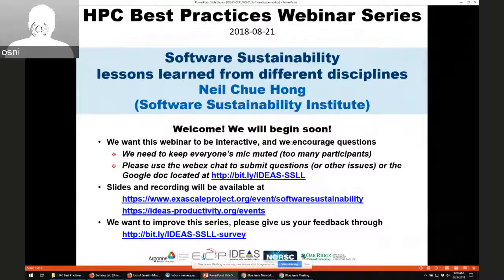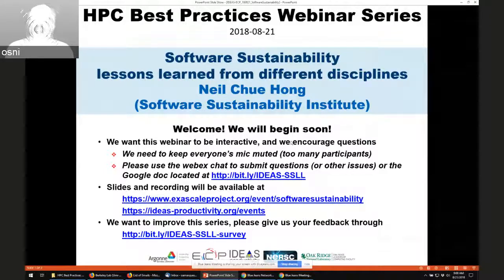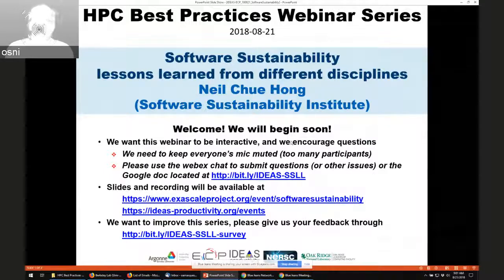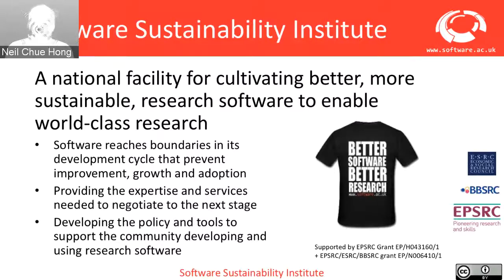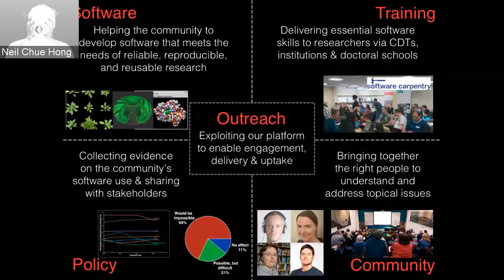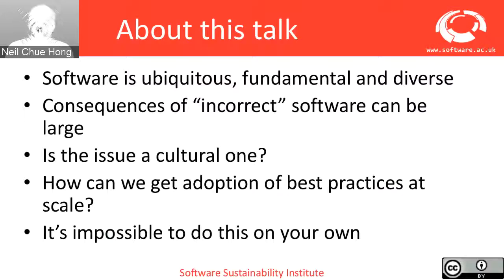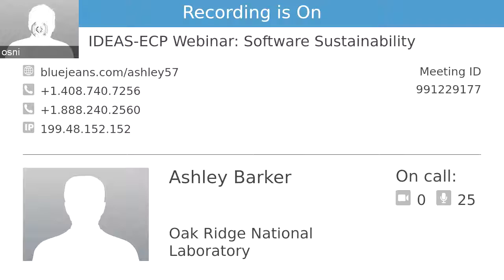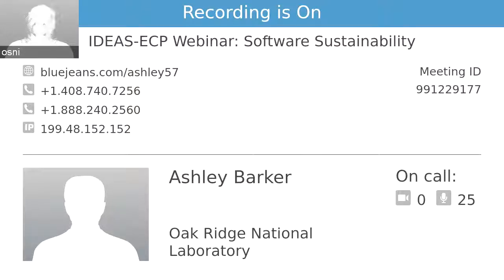Webinar 021: Software Sustainability — Lessons Learned from Different Disciplines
Presented by: Neil Chue Hong, Software Sustainability Institute (University of Edinburgh)

How do you make software sustainable? How much is it about process and how much about practice? Does it vary between countries or disciplines? In this webinar, I’ll present what the UK’s Software Sustainability Institute has learned from 8 years of work in this area including efforts around understanding the scale of software use in research, raising the profile of software as a key part of the research ecosystem, and how we can enable researchers and developers to build better software.